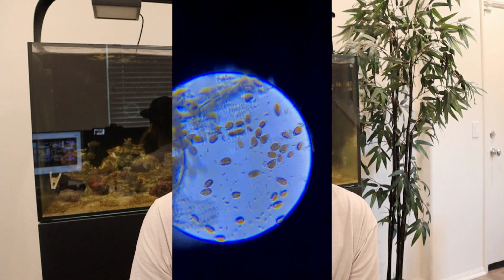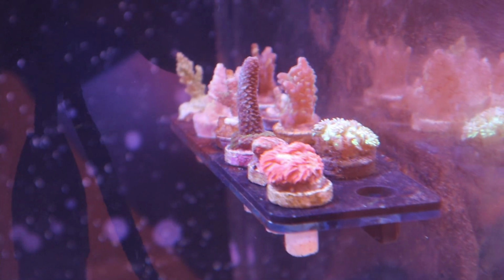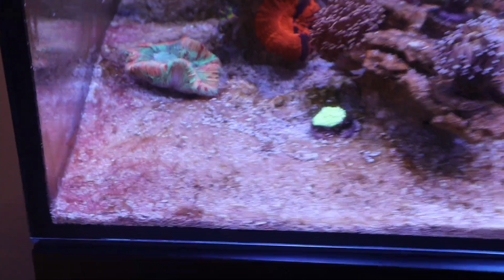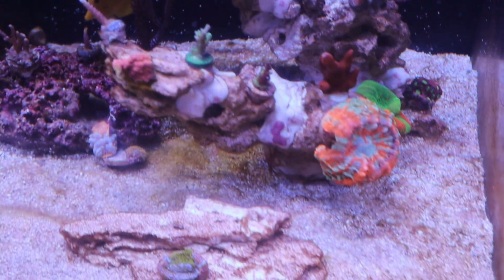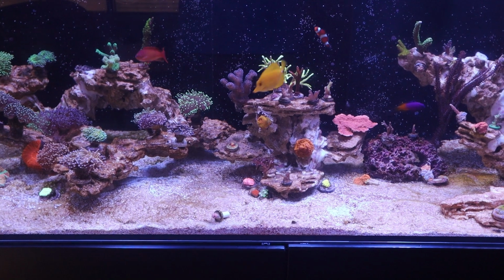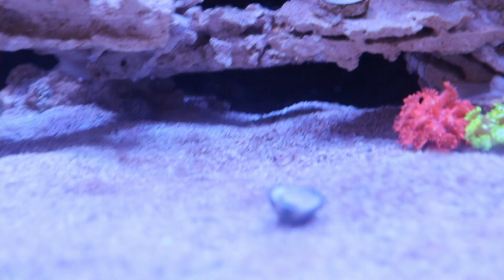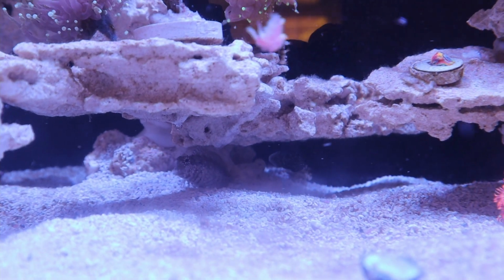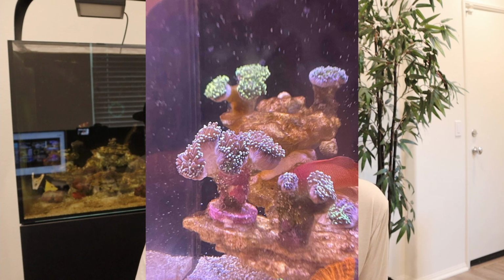Waterbox Marine X 110.4 4 month update (Dinos!!)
Waterbox Marine X 110.4 Build. 4th month update

Come along for my journey with this epic tank.

My apologies if this video is a little boring but Dino's is the main topic the last month or so.

Tank Build:
Waterbox Marine X 110.4
Lights: 3 Radion XR15 Pro
Return: 1900 Current USA
Pumps: 2 Nero 5's